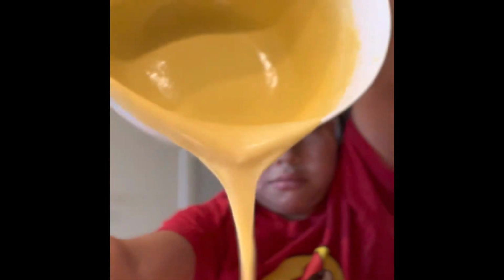Khloe Baking a Cake- Pastelito 😍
Khloe Baking su pastelito